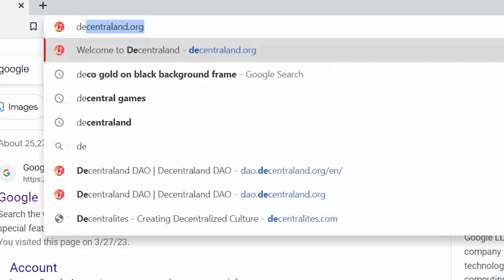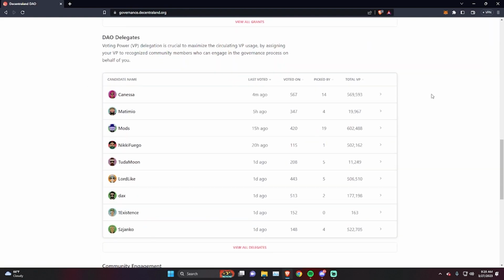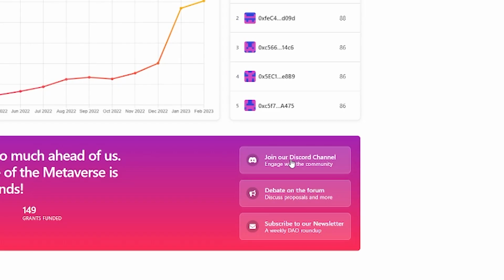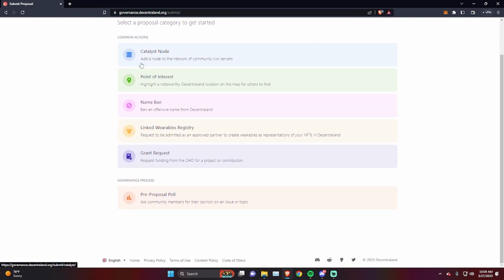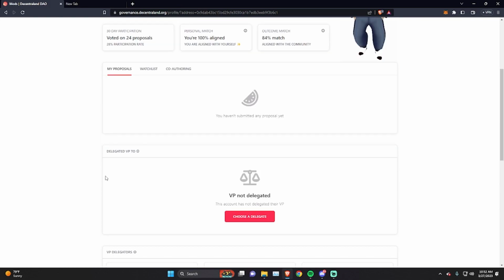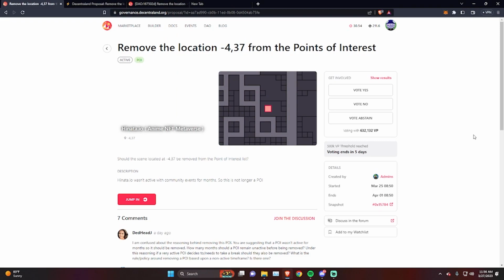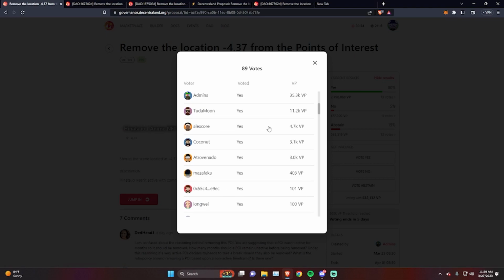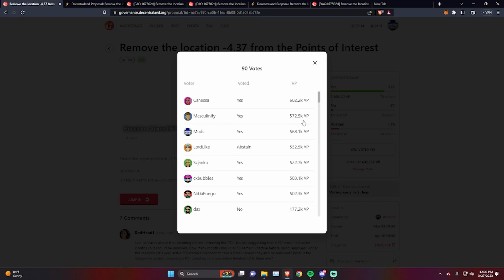Learning Decentraland: All about the DAO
In this video I will be going over the Decentraland DAO. What is a DAO? A DAO is a Decentralized autonomous organization, It is where proposals are submitted and voted on by the community to make changes on the platform.I hope you enjoy this video if you have any questions feel free to reach out to me on twitter or Drop a comment

What is Decentraland? Decentraland is The World's First Metaverse on The Ethereum Blockchain. Where Creators and Users Can Connect , Network, Collaborate, and Meet Like-Minded People That Love Crypto, Music, Building, and Creating.

Join Us on Decentraland You Are Only One Click Away!!

0:00 [Intro]
0:05 [What is a DAO]
0:40 [Getting to the DAO]
1:27 [DAO Homepage]
4:00 [How to Submit a Proposal]
4:23 [Grants Page]
4:46 [Profile Page]
5:48 [Transparency Page]
6:35 [Voting on a Proposal]
8:55 [Outro]